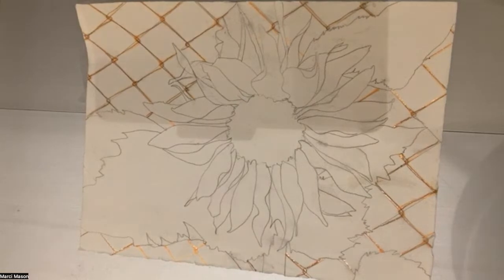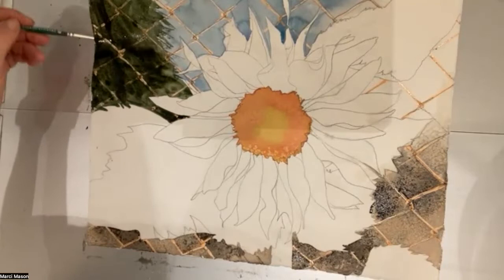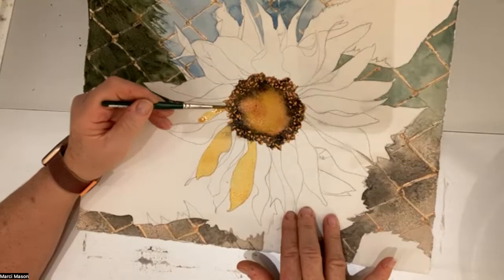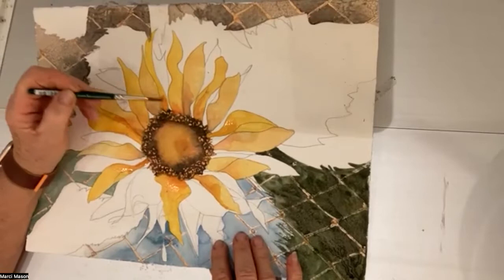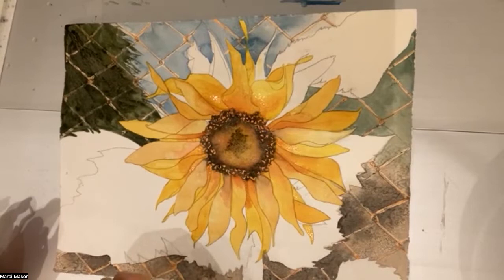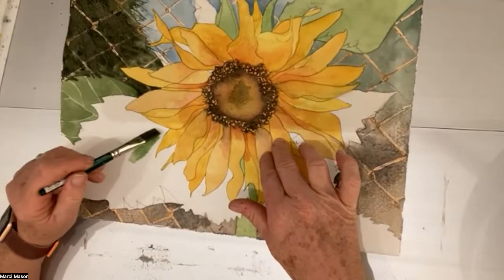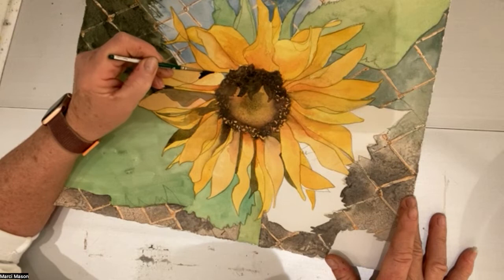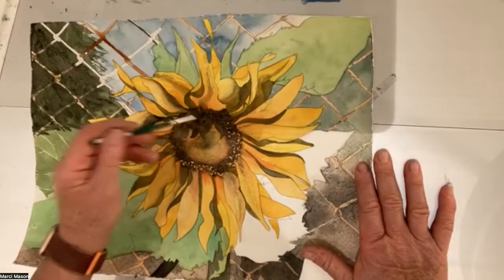Watercolor Made Easy with Marci Mason: Sunflower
Marci Mason, award-winning Pittsburgh artist, continues her series of master classes cosponsored by Monroeville Public Library and Monroeville Arts Council, as she demonstrates how to paint the last of the sunshine in the gardens as the winter darkness comes upon us.